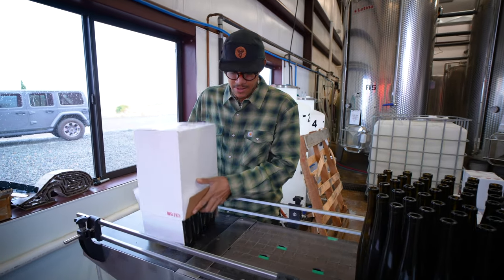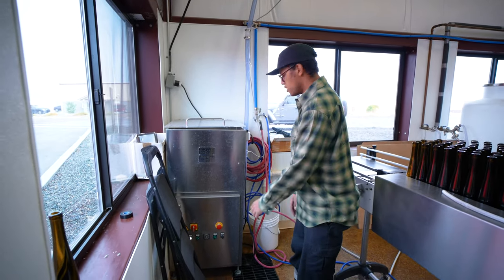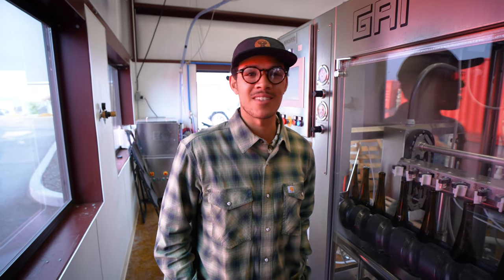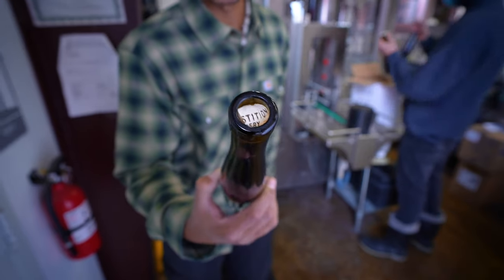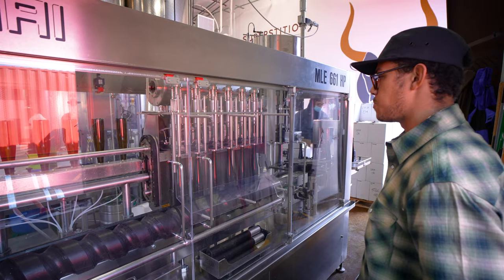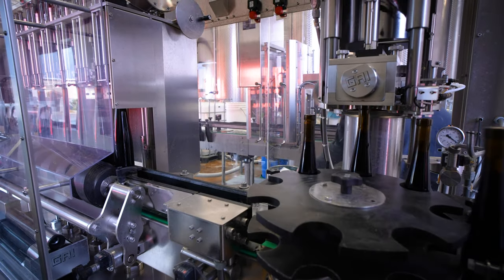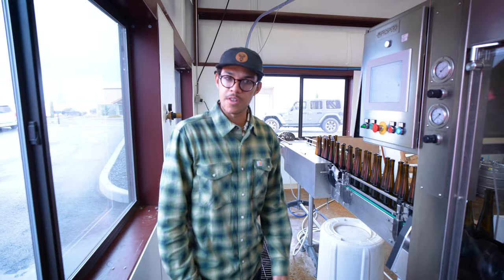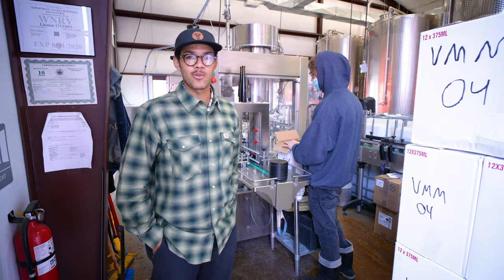Bottling and Corking Mead | Superstition Meadery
About Superstition Meadery:

We have introduced over 200 unique meads and hard ciders since 2012.